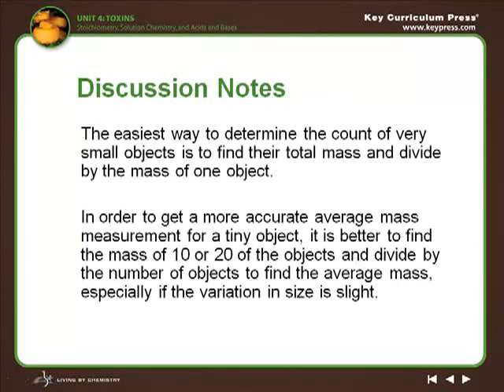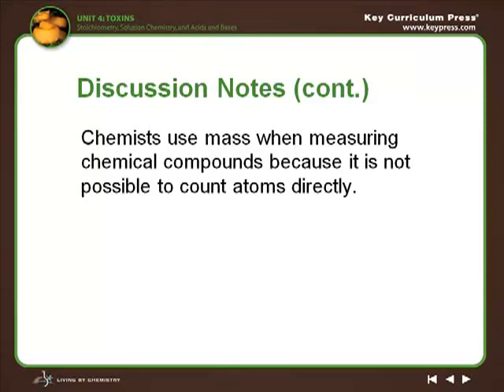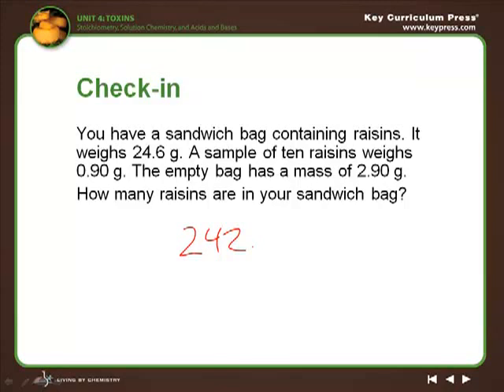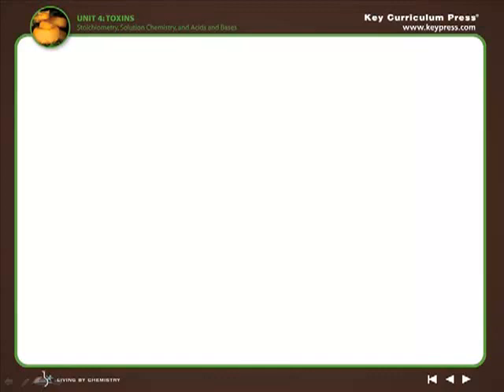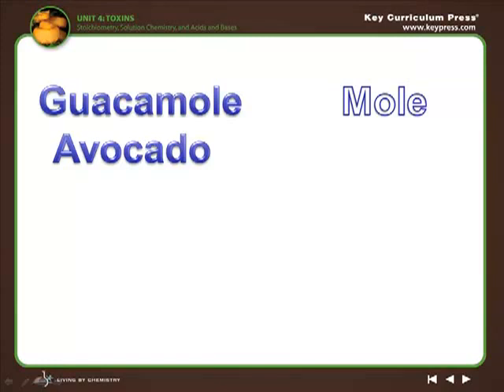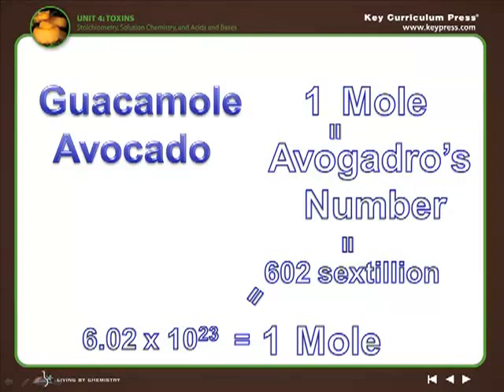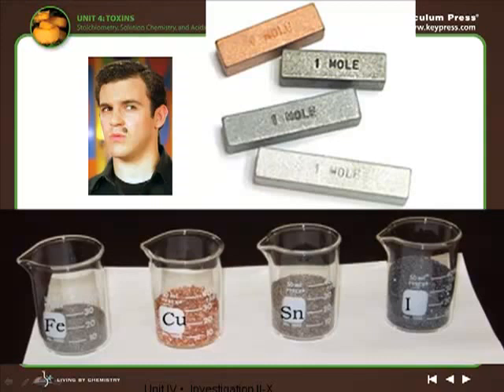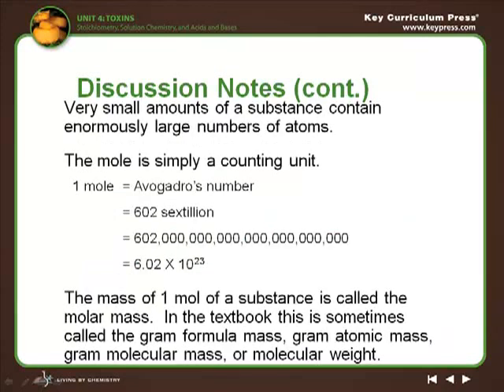Mole part 1